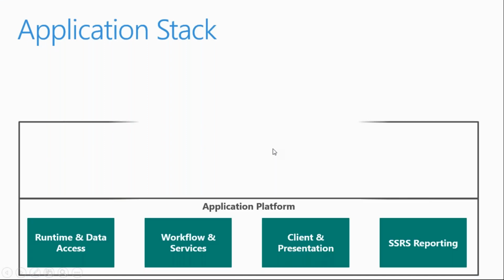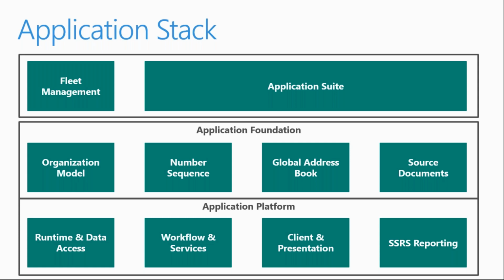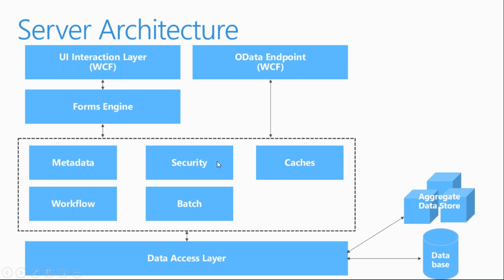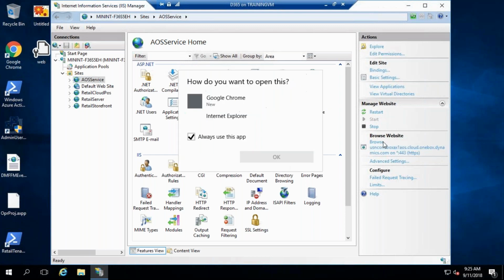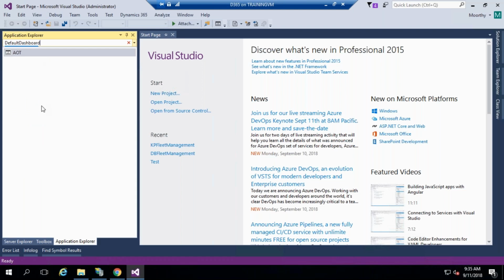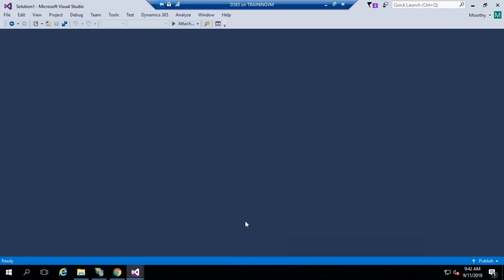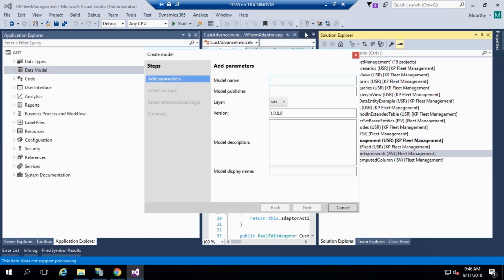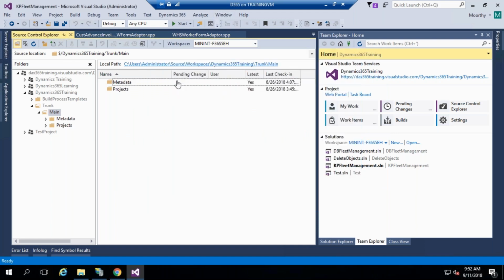Dynamics 365 for Finance and Operations Technical training demo video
🌟 Explore Dynamics 365 for Finance and Operations Technical Training

Welcome to our demo video offering a sneak peek into our comprehensive Dynamics 365 for Finance and Operations technical training sessions! Whether you're new to Dynamics 365 or seeking to deepen your expertise, our training covers everything you need to know, including:

🔹 Introduction to Dynamics 365: Dive into the world of Dynamics 365 with a comprehensive introduction that lays the foundation for your learning journey.

🔹 Architecture Overview: Gain insights into the architecture of Dynamics 365, understanding its structure and components to navigate the platform effectively.

🔹 Visual Studio Team Foundation Services: Learn how to leverage Visual Studio Team Foundation Services (VSTS) to streamline development processes and collaborate efficiently within your organization.

This demo video offers just a glimpse of the wealth of knowledge and hands-on experience awaiting you in our full training sessions. We cover these topics in depth, providing practical insights and real-world examples to enhance your learning experience.

Our Dynamics 365 for Finance and Operations technical training is designed to equip you with the skills and expertise needed to excel in today's dynamic business environment. Whether you're an aspiring professional or a seasoned veteran, our courses are tailored to meet your specific learning objectives and empower you for success.

Ready to Elevate Your Dynamics 365 Skills?
If you're ready to take your expertise in Dynamics 365 for Operations to the next level, look no further!

Don't miss out on this opportunity to transform your career and unlock new possibilities with Dynamics 365 for Finance and Operations.